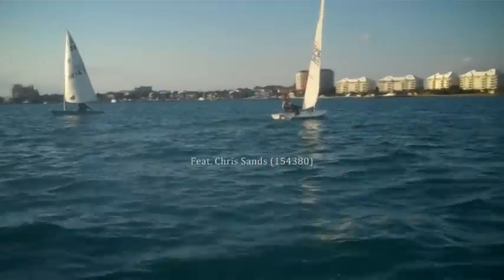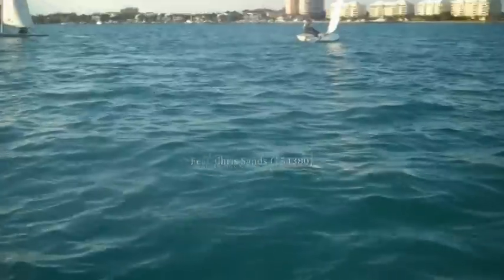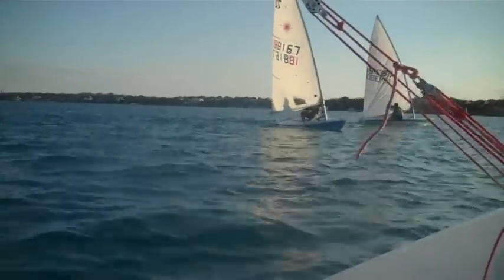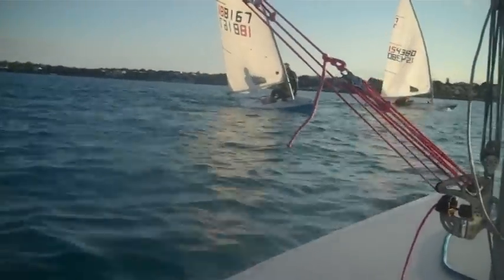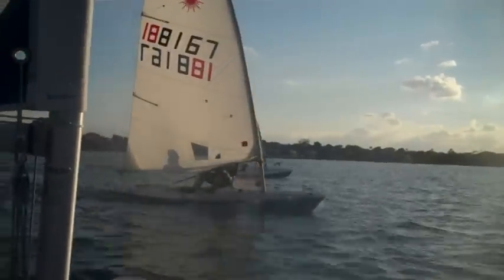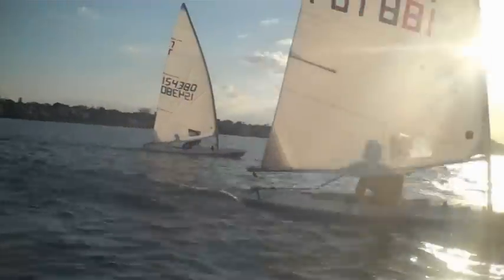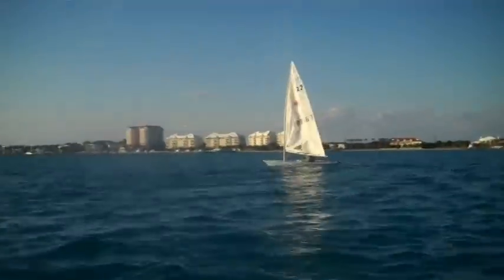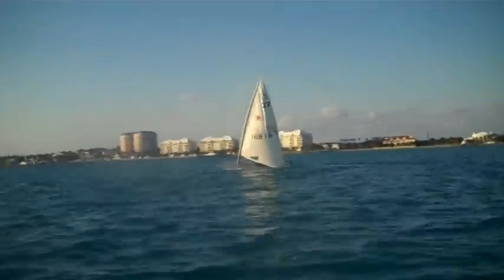Laser Sail by: Intensity Sails (product review)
Another quick review!